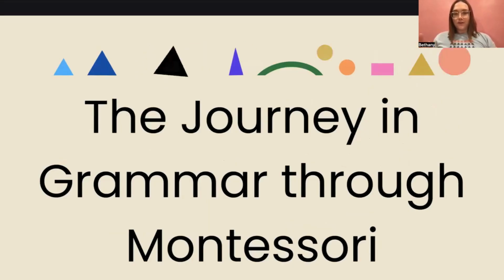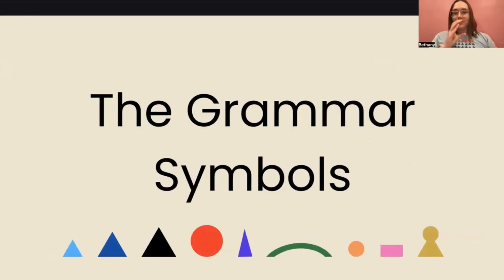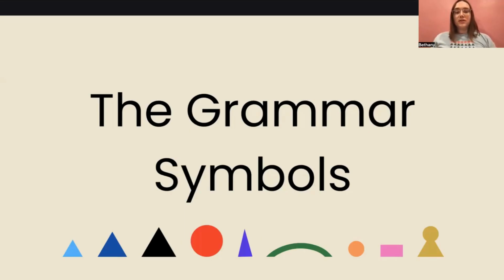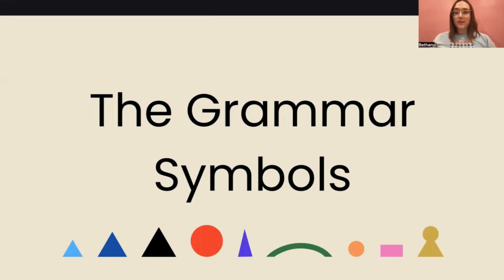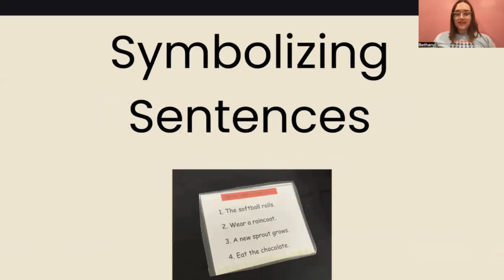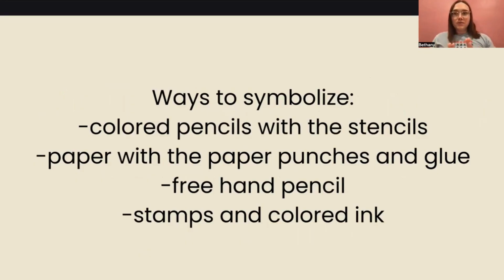Welcome Call (From the Online Live Talk All About Grammar)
Hi!

Scope and Sequence, symbolizing cards, journal cards, Grammar Cards, and more